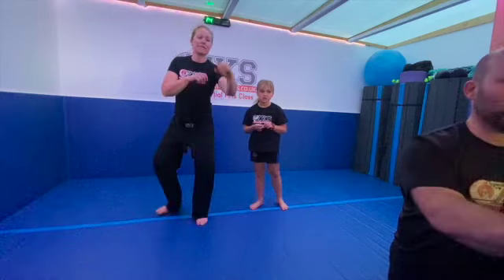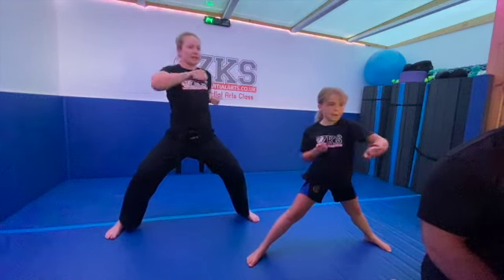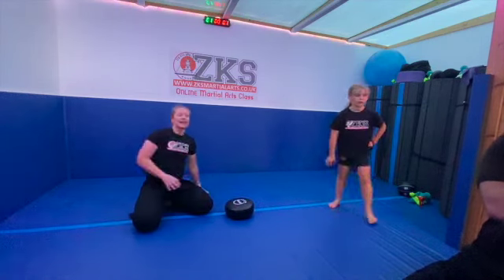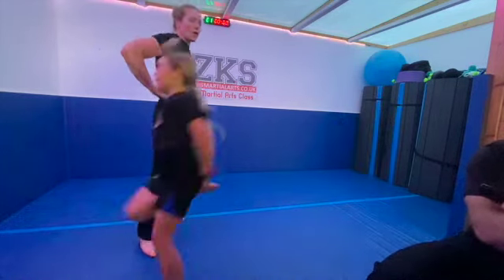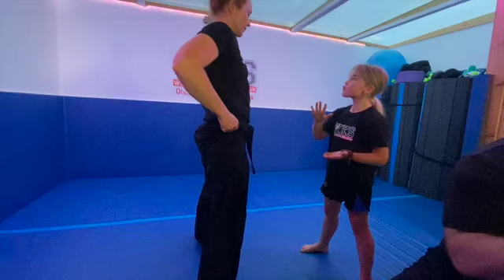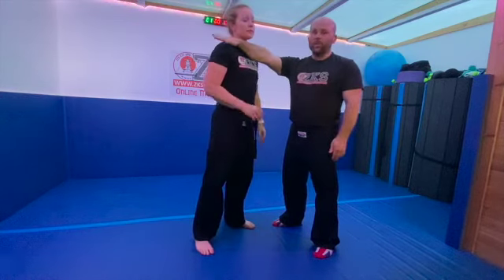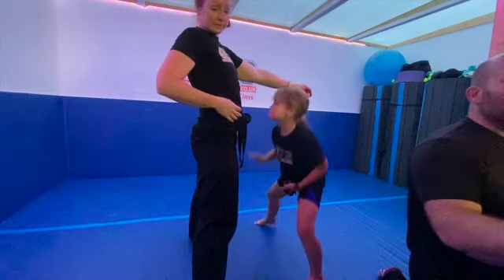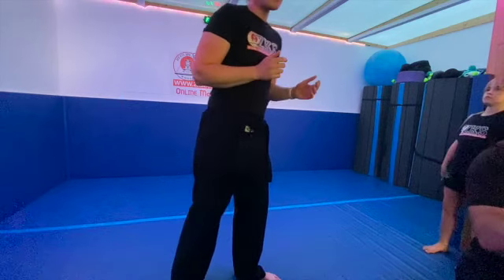ZKS MA Online Week 5 20/04/2020 5pm.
Join our online martial arts class for the family. This video was recorded directly from the ZOOM meeting.
Why not enjoy the company of Sensei Ben and Sensei Louise for a fun and friendly workout of least 40 minutes.
We run this lesson live every week day aimed at children over 5 and their families. We cover a warm up, a hight intensity work out and some simple drills covering martial arts techniques. Lastly we cover a stretch or yoga routine to calm us all down.

Sensei Ben and Louise run this live lesson via ZOOM and they welcome new members from all over the world to join them.
It is just £10 per month for the whole family to join the class every day. There are lots of online content being uploaded to Youtube all the time but our ZKS MA online class is exactly that.
We can view your technique and can motivate you to improve your skills.
Select the venue "ZKSMA online" and select the class you wish to attend.
We will email  what you need to do next.
If you want even more progression then why not join our Private Lessons on top of your online class?
For just £30 per month you can get a 30 minute private lesson with one our team to really improve what you are doing.
COMING SOON is our all new ZKS MA Online Course, your child can learn at home and earn belts via our martial arts programme.